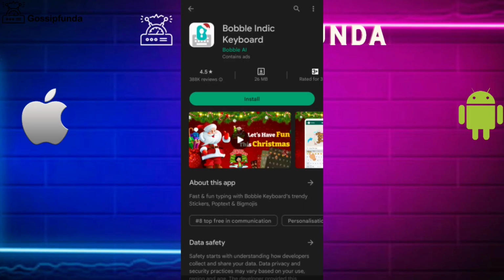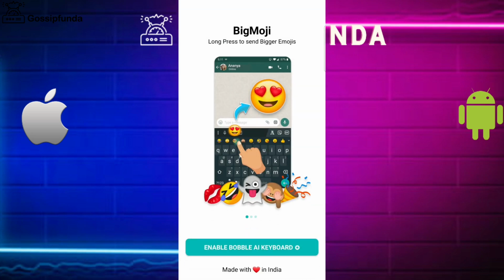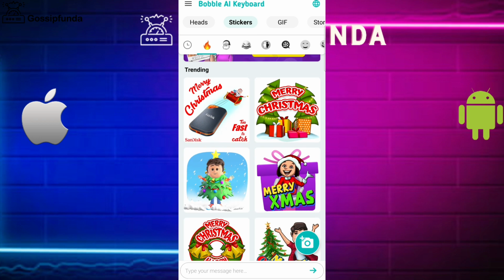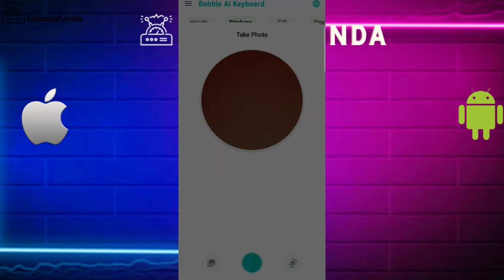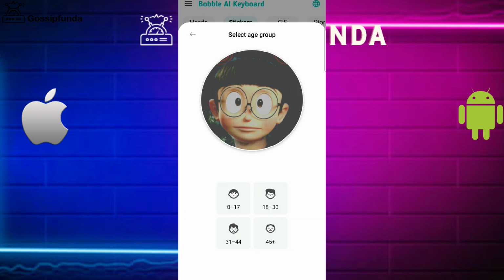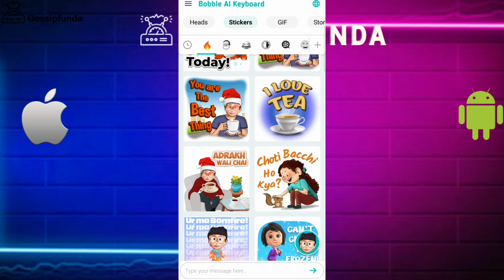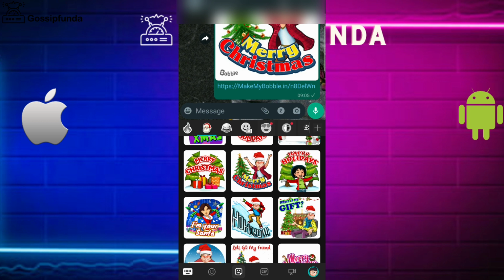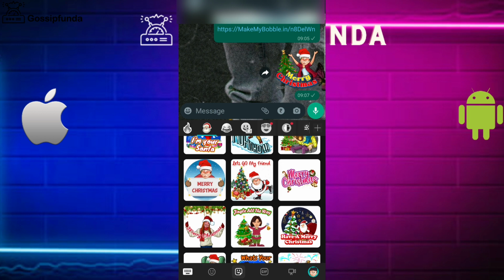How to make your Christmas stickers for WhatsApp 25 Dec 2022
1. Link to the short in question
2. Link to your YouTube channel (for ownership verification)